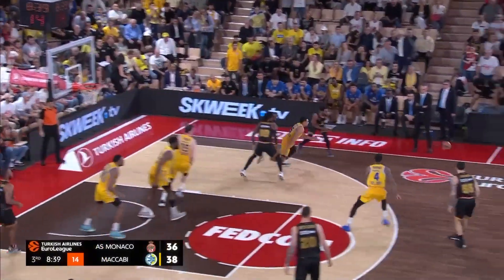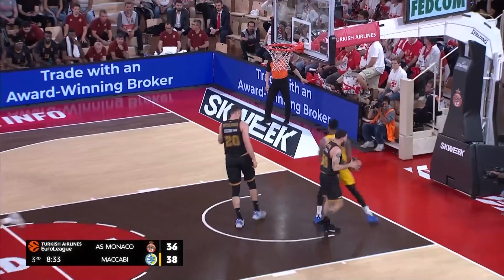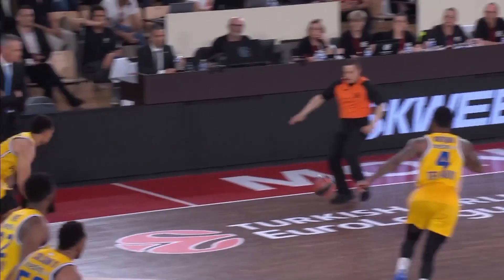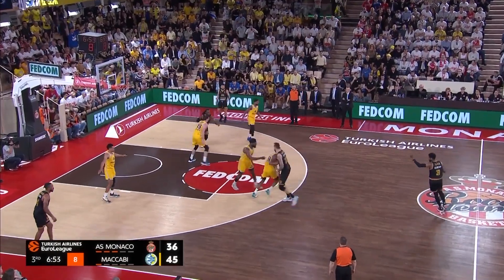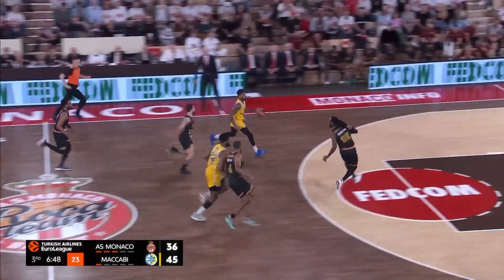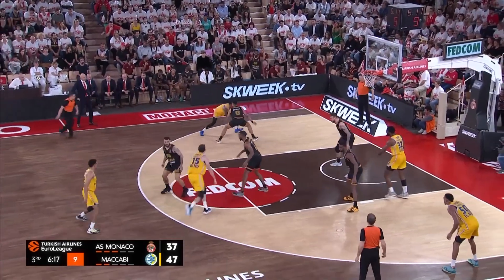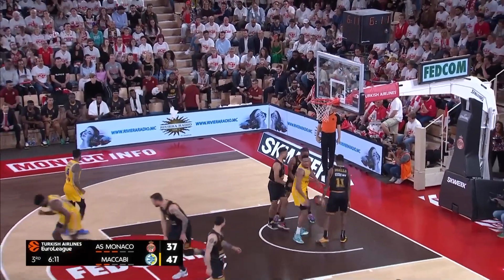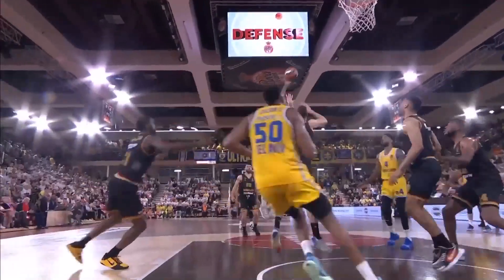Lorenzo Brown (15 points) Highlights vs Monaco (Game 1) | המהלכים של לורנזו בראון נגד מונאקו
(משחקי מכבי משודרים ב-5SPORT)

Maccabi Tel Aviv is the biggest basketball club in Israel and one of the biggest in Europe, having won six European Cups and 108 official titles in total. Maccabi competes in the EuroLeague, Israeli Winner League and Israeli State Cup.

In the 2022/23 season, Maccabi's roster includes Jalen Adams, Wade Baldwin IV, Lorenzo Brown, Bonzie Colson, John DiBartolomeo, Darrun Hilliard, Austin Hollins, Jarell Martin, Rafi Menco, Josh Nebo, Guy Pnini, Alex Poythress, Roman Sorkin and Yiftach Ziv. The head coach is Oded Kattash.

מועדון הכדורסל מכבי תל אביב הוא מועדון הכדורסל הגדול בישראל ואחד הגדולים באירופה. מכבי זכתה בשש אליפויות אירופה ובסך הכל ב-108 תארים רשמיים. מכבי מתחרה ביורוליג, בליגת ווינר סל ובגביע המדינה.

בעונת 2022/23, הסגל של מכבי כולל את ג'יילן אדאמס, ווייד בולדווין, לורנזו בראון, ג'ון דיברתולומיאו, אוסטין הולינס, דארן היליארד, יפתח זיו, רפי מנקו, ג'רל מרטין, ג'וש ניבו, רומן סורקין, אלכס פוית'רס, גיא פניני ובונזי קולסון. המאמן הוא עודד קטש.